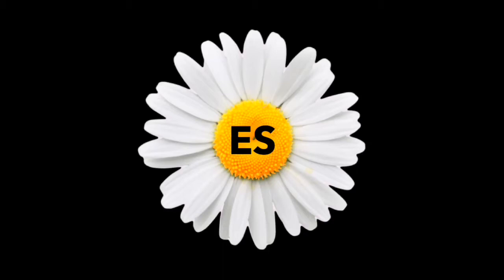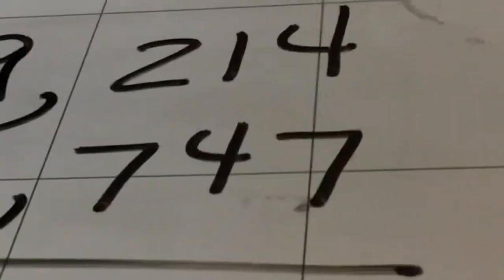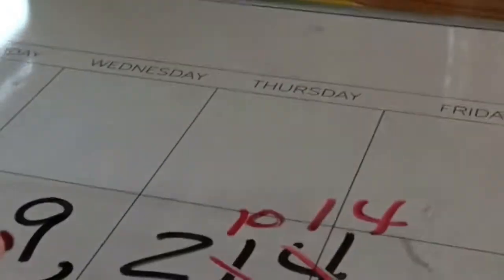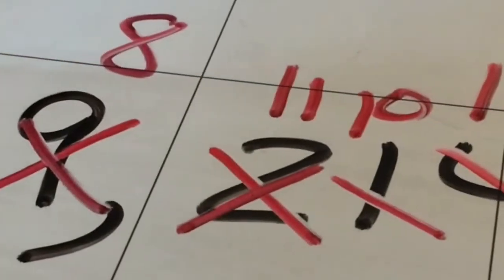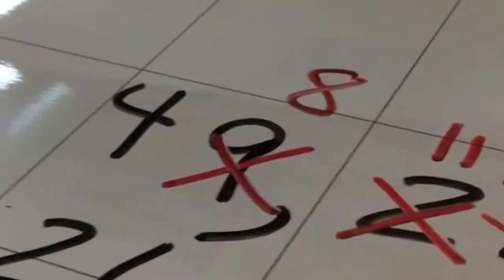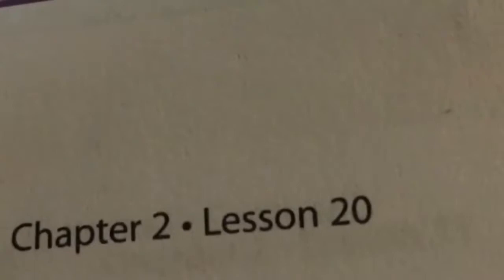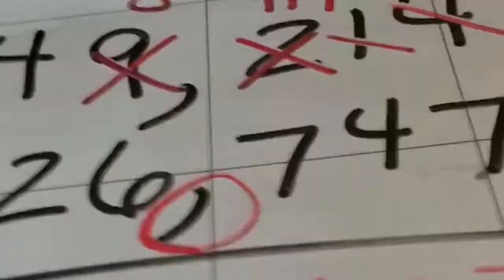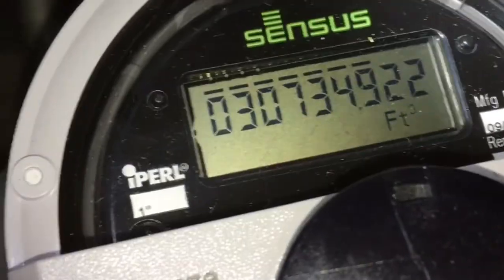Homeschool Mom VLOG (day #13/180) - Subtraction FUN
Homeschool Mom VLOG (day #13/180) - Subtraction FUN just one subtract we covered during this drama filled day.
- Method for working subtraction is be systematic. Work from right to left and the rule is...bottom, bigger, borrow! The three Bs!

You can follow our family on Instagram:
King Jimmy: @Kidyoutuberfunandlearning
ExplainedSimply: @homeschool_mom_explainedsimply
Thumper (Jimmy's bunny): @thumperakabunbun
Jimmy and I: @homeschoolmomandboylife